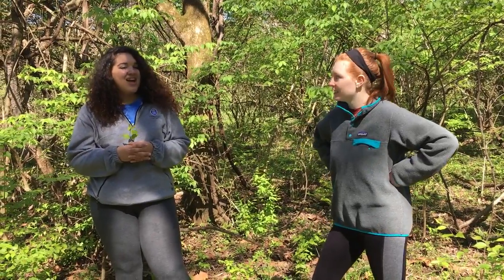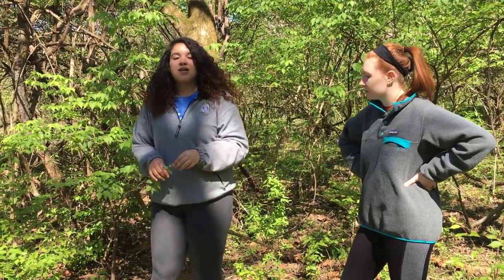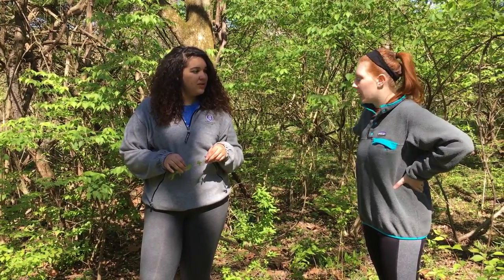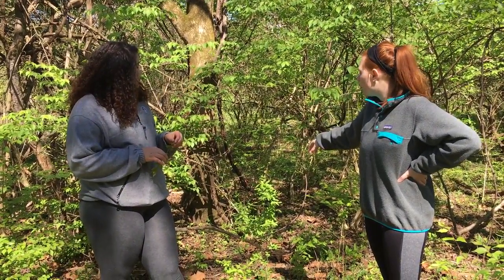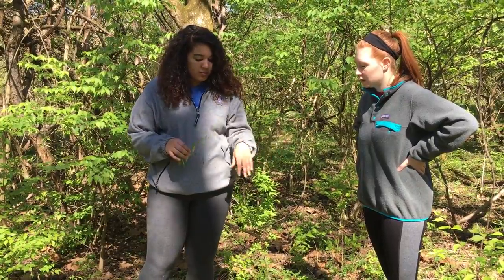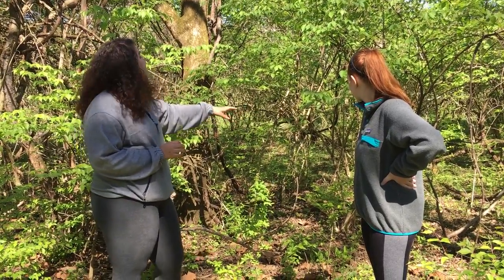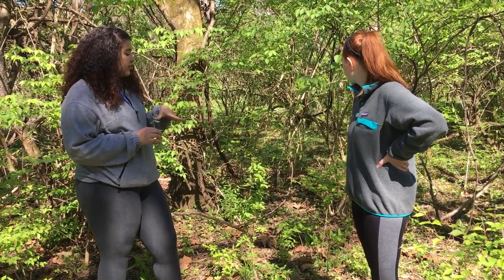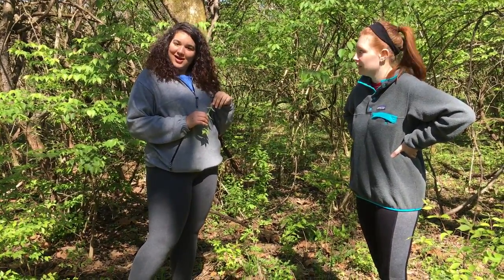Forest killer: bush honeysuckle